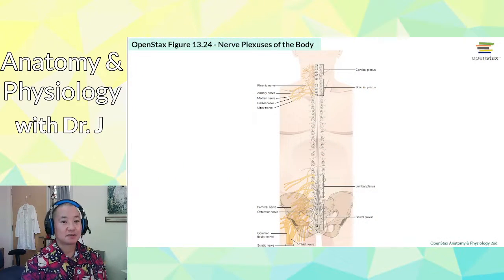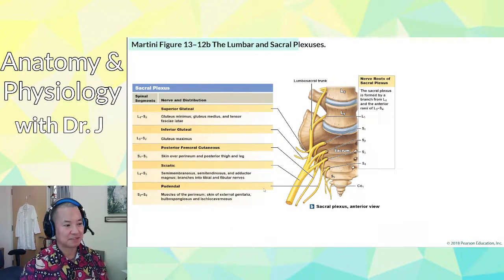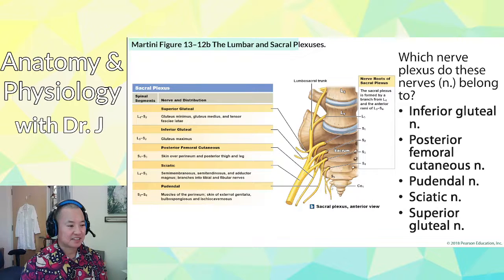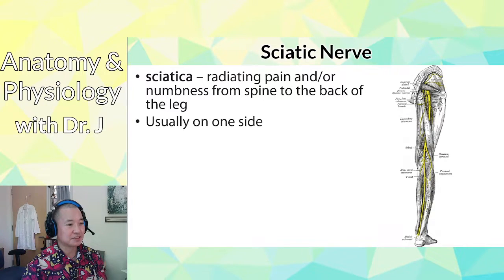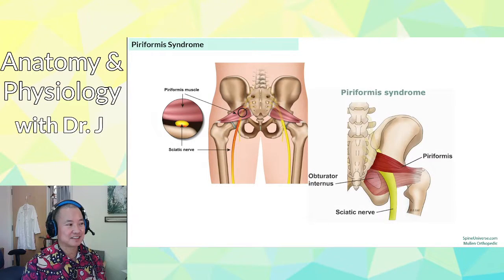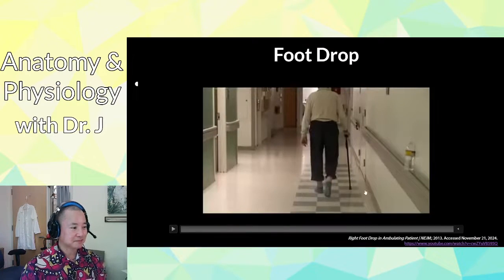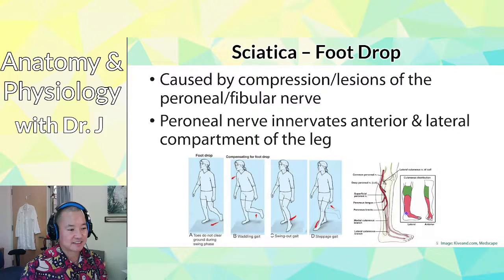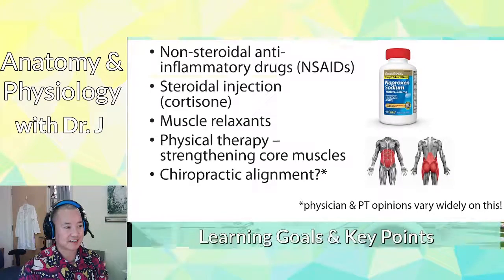A&P 1 (PHYL 141) | Peripheral Nervous System | Lumbar & Sacral Plexuses